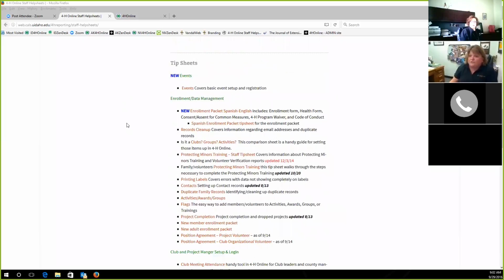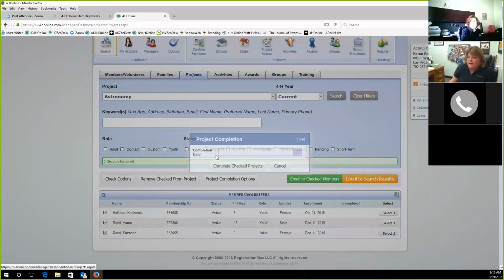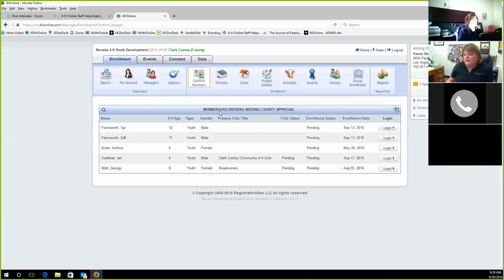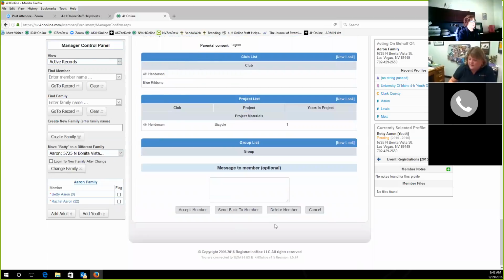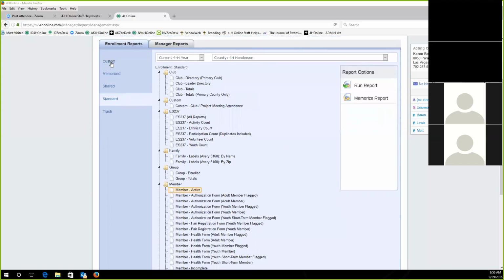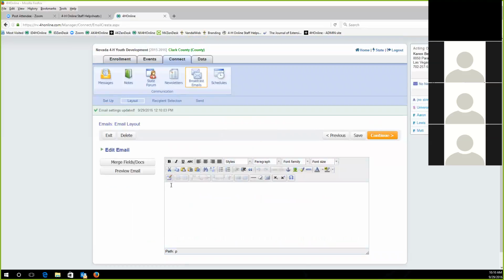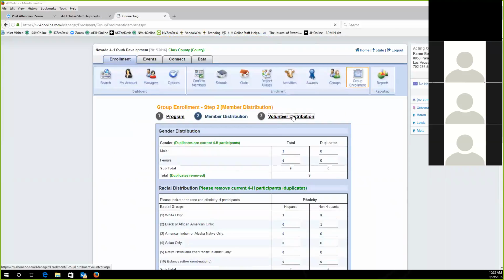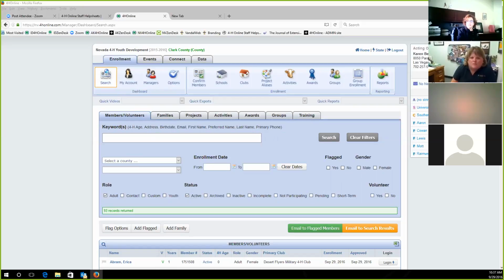4-H Online Basic Training